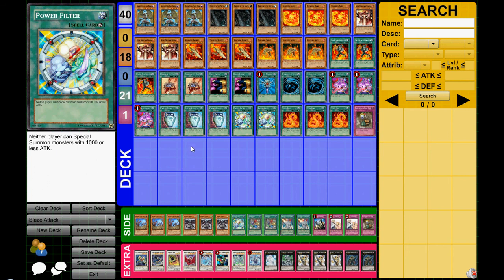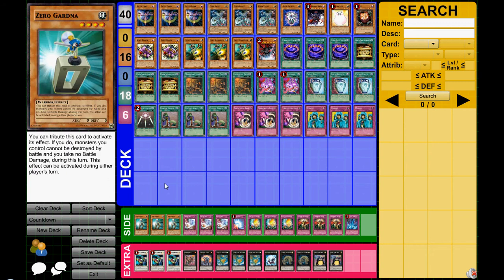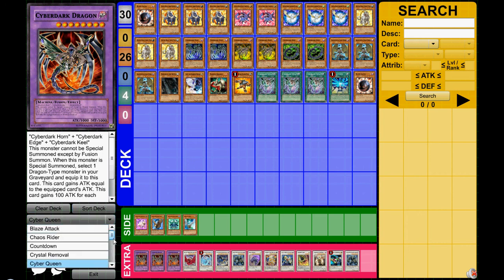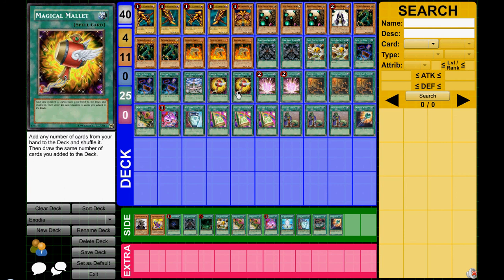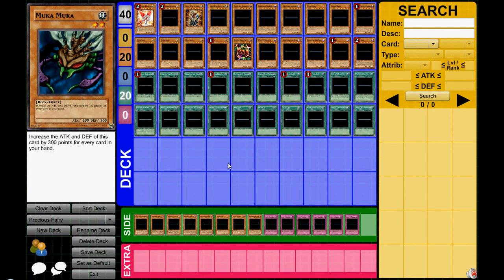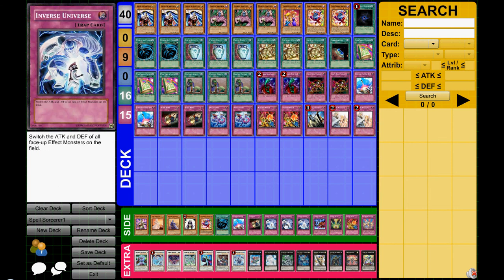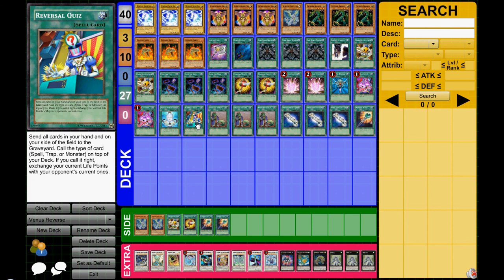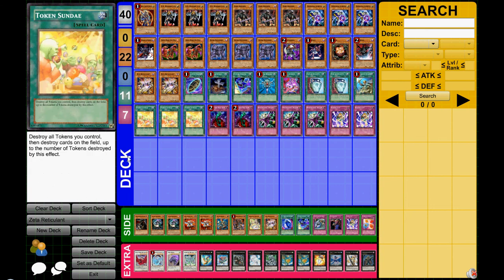Review of all my Yugioh Dueling Network decks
This was actually supposed to be a quick review, but it actually took a long time T-T
Also I'm sure some people probably can't really understand me sometimes, but I can't talk any better then what I can do T-T
Also I used a Guitar Hero microphone... I don't have anything else. Well except my camera.
Also I figured instead of just one video a deck or something, I might as well go over every single one instead.